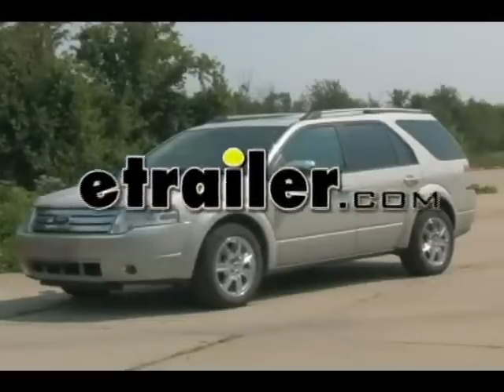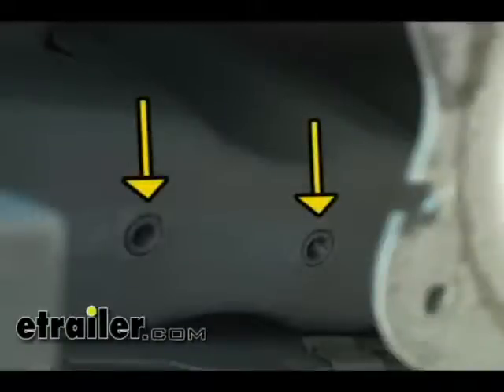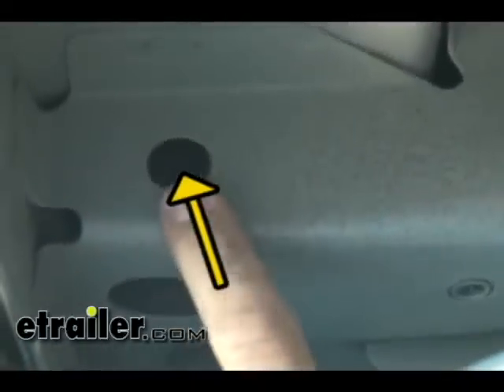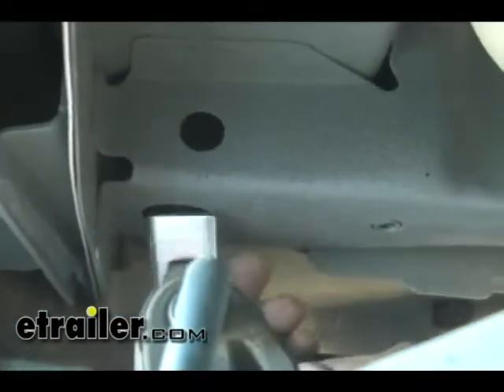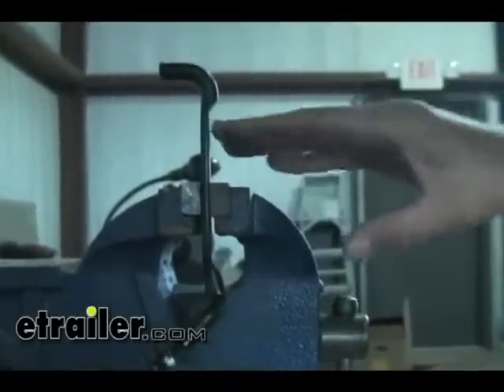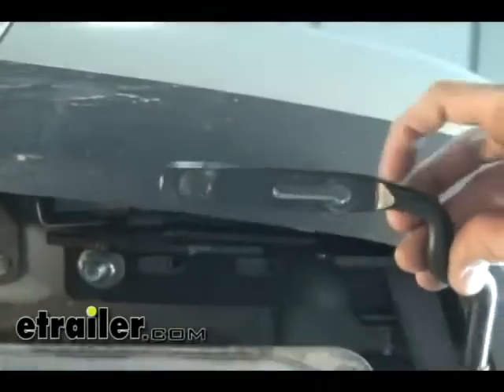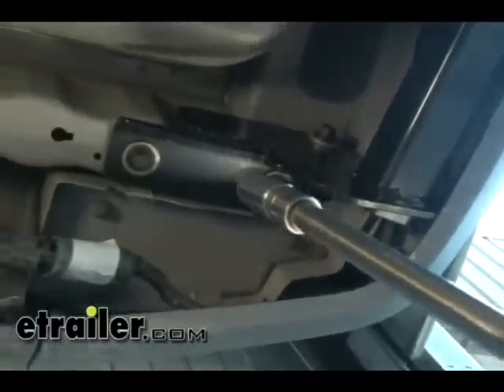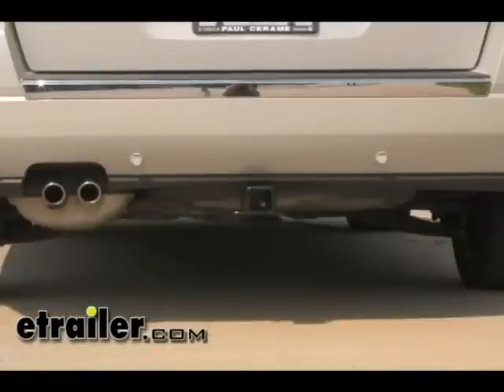etrailer | Setting up the Draw-Tite Max-Frame Trailer Hitch Receiver on a 2008 Ford Taurus X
Today on this 2008 Ford Taurus X, we will be installing Draw-Tite hitch part number 75299.  Okay, the first thing we want to do is to go ahead and over here on the driver side frame rail, lower the exhaust down off of its hanger.  What we are going to do is simply unbolt the hanger off of the frame rail here by removing these two bolts here.  We are going to go ahead and fully remove the hanger here off of the rubber hanger on the exhaust.  So to do that I am just going to simply spray the stud down here with a spray lubricant like a WD-40.  If it is easy enough, you can just pull it off by hand.  If we take a look up here at the driver side frame rail, you can see we have got the two existing weld nuts where we just removed the hanger from.

Those are going to provide two of the attaching points for the trailer hitch.  And then we have got the oblong hole here just forward of those weld nuts.  That is going to provide a third attaching point.  We are actually going to be fishing the carriage bolt and block up through the access hole here at the end of the frame rail.  And we will be feeding that into the frame, pulling it down through the hole.  And then there is also a fourth attaching point here on the side of the frame through this existing hole.  We are going to go ahead and fish the carriage bolt and block into the frame over here on the driver side by using the 1/ 2 inch bolt leader that is provided in our installation kit.

And what we want to do is take the threaded end here, feed it through the bottom of the hole that we are going to be pulling the bolt through, and feed it through the frame and out the access hole.  We will next take the block and feed it on to the bolt leader.  And then we will take our carriage bolt and wrap the bolt leader around the thread of the carriage bolt.  We will just take the other end and pull them both through the frame and into place.  Okay, and then we are also going to partially put in place the other carriage bolt and block assembly.   You will note that the block that we are using here on the side of the frame is smaller than the one we used at the bottom of the frame.  We will go ahead and put the block on to the bolt leader and thread the carriage bolt on.  What we want to do is just feed it into the access hole but we do not want to actually pull it into to place just yet.  So we are going to have it kind of just  sitting in there with our bolt leader sticking out.

Then over here on the passenger side, we have got three holes here.  Two at the bottom and one here on the side of the frame.  These are weld nuts but there are not any existing threads in them as of  yet.  What we are going to be using are these 12 millimeter form threading bolts.  And what we will do is just go ahead and thread them into these weld nuts and they actually form the threads for you.  And again what we want to do is basically take this curved loop off of the hanger.  I am going to take a cutting wheel or a grinder and just go ahead and chop it off right about here.  Okay, we are going to go ahead and put the hitch up into position now.  You do want to make sure that the hitch over here on the driver side goes up and over the exhaust.  We want to make sure that we add the conical tooth washer to the 12 millimeter form threading bolt here.  We just kind of want to leave these loose until we get all of the bolts into place, then we can tighten them up fully.  What we want to do is go ahead and take our bolt leader and slide it through the hole on the hitch where it is going to attach to the side of the frame.  And then I am going to just go ahead and attach to the carriage bolt here at the bottom of the frame.  And again we want to leave this one loose until we get everything in place.

We can go ahead and go back over to the side of the frame and finalize the pulling through of the carriage bolt.  We will again be using a conical tooth washer and hex nut for these fasteners on the side of the frame.  And then next, I am going to reattach the exhaust hanger onto the rubber boot on the exhaust itself.  We will be attaching the hanger to the weld nuts there at the bottom of the frame using the new eight millimeter bolts.  We are also going to be putting a spacer block in between the exhaust hanger and the hitch like so.  Okay, now we can go through and start torquing our bolts down.  You want to check with the directions to verify the appropriate torque ratings for each indi